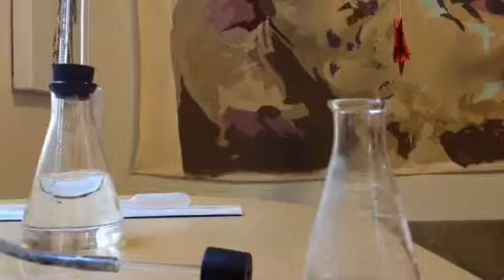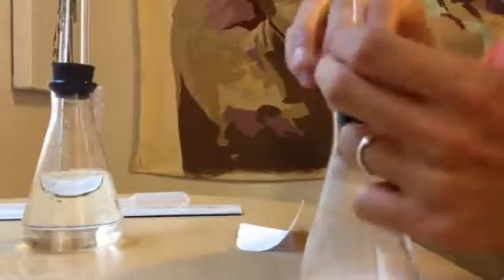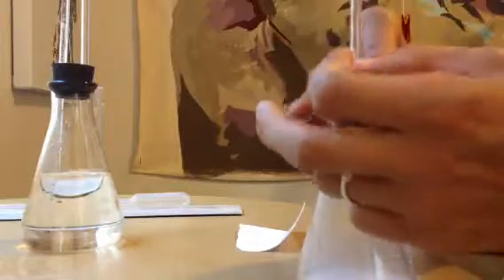Jeanny ilab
Chem